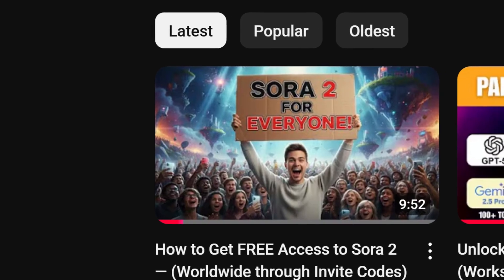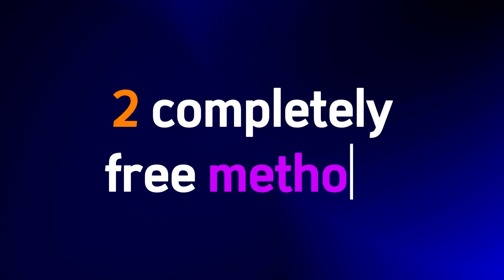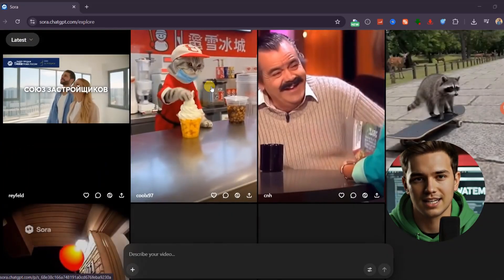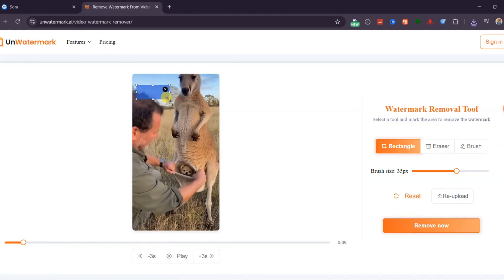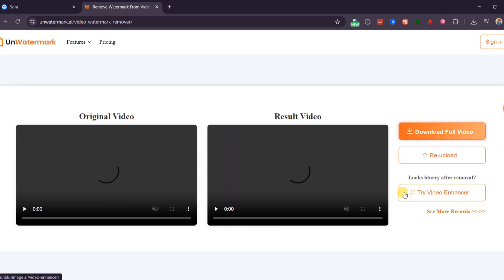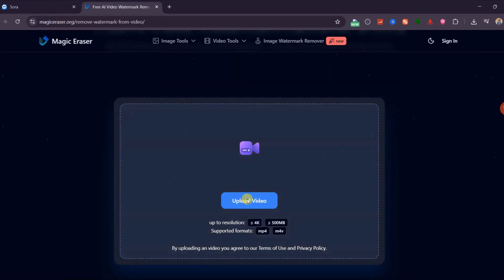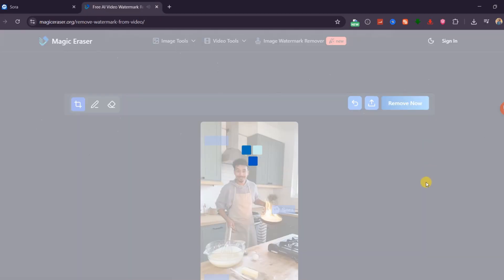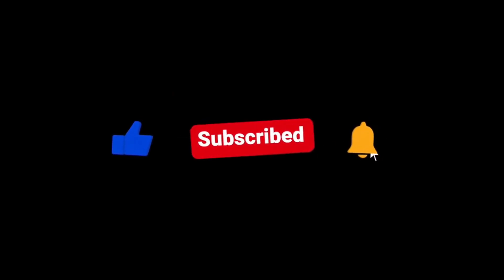How to Remove SORA 2 Watermark Instantly 100% FREE & No Quality Loss!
Remove SORA 2 Watermark Instantly (100% FREE & No Quality Loss!) — Learn how to remove the Sora 2 annoying watermark for free using ai tools s in full quality. This quick tutorial shows two easy, free Sora 2 watermark removal methods that work fast and deliver clean, professional results.